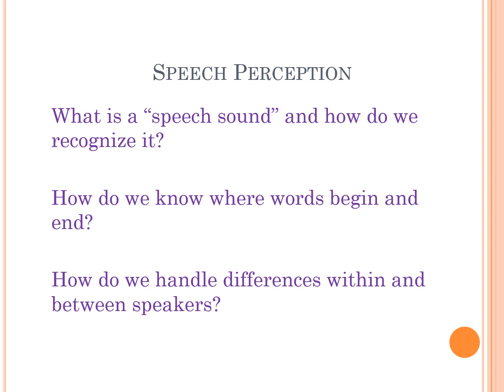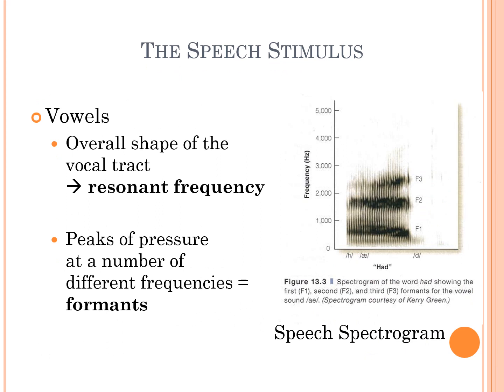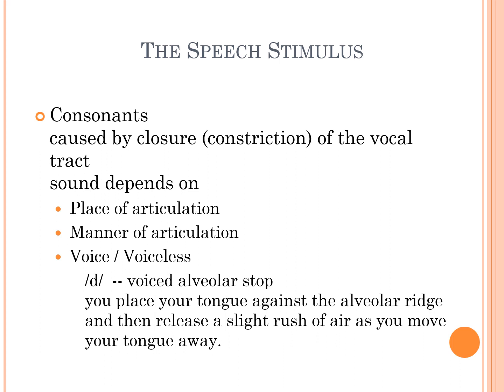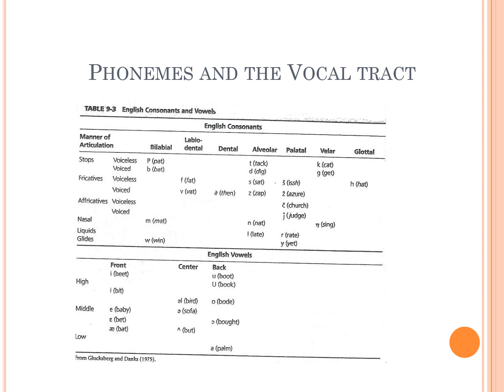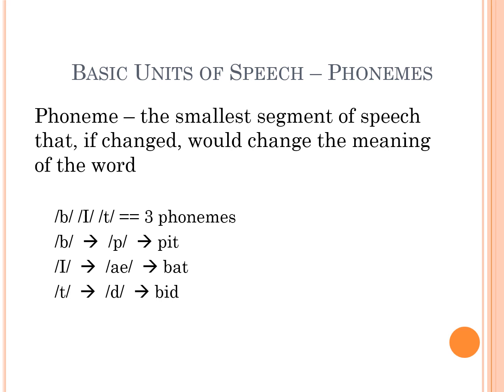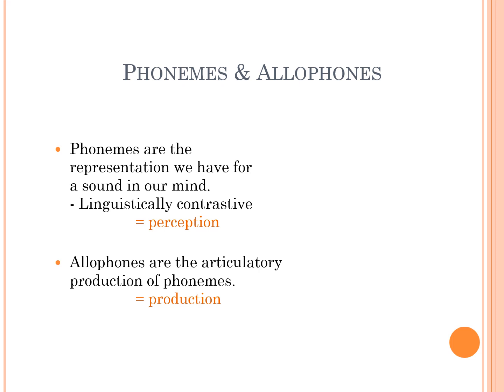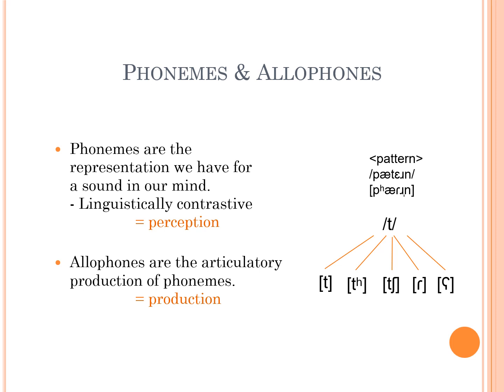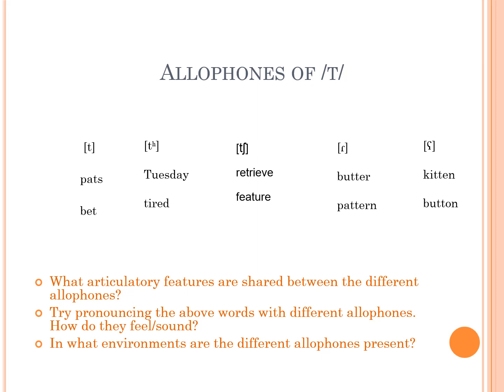Lecture13a Speech I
Part 1 of Speech Perception describes articulators, phonemes, and allophones.